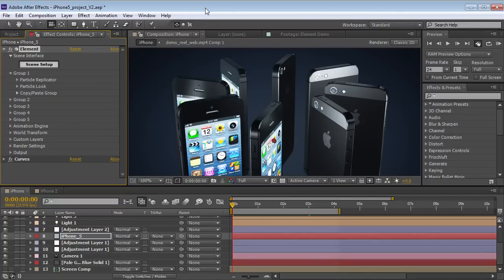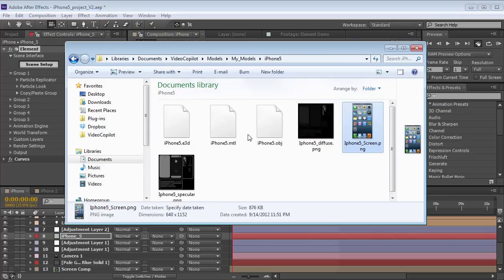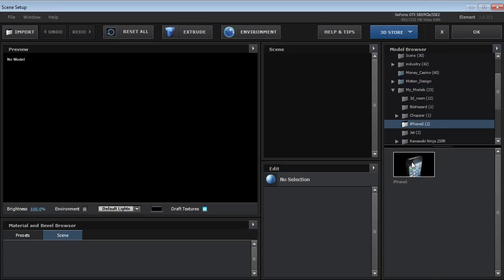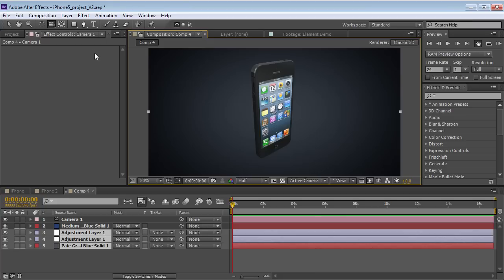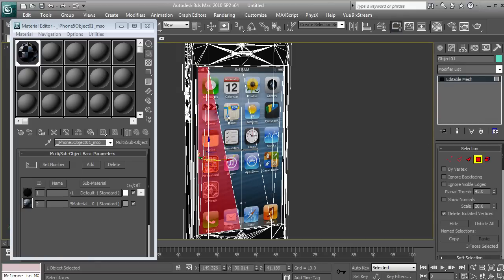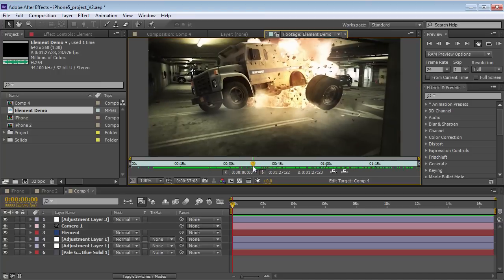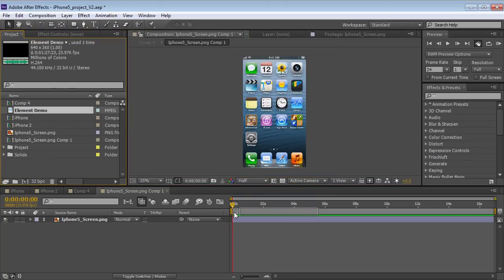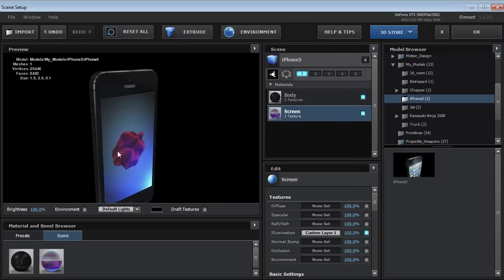Animating an iPhone 5 Screen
Use Element 3D to animate the screen on an iPhone inside of After Effects.